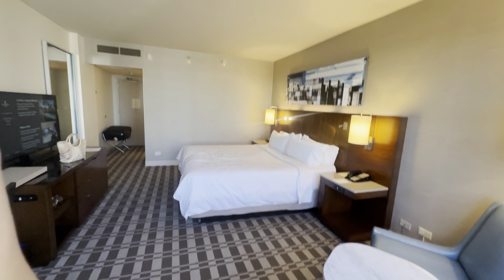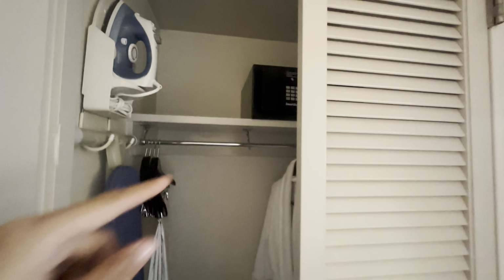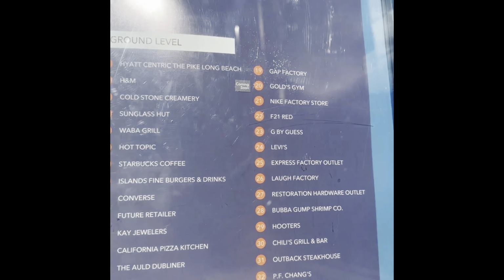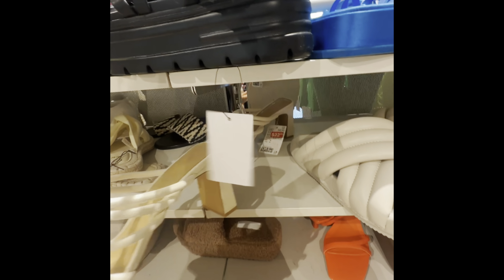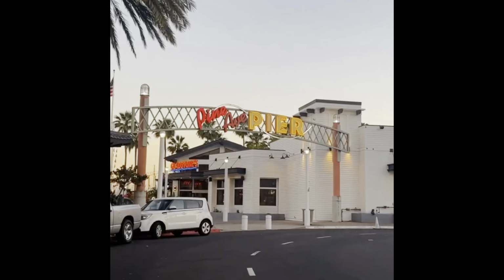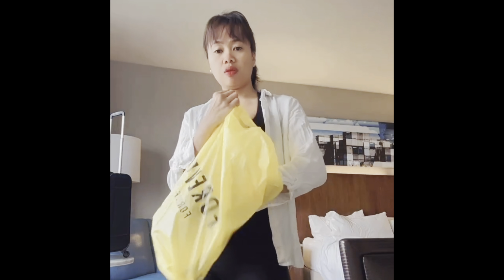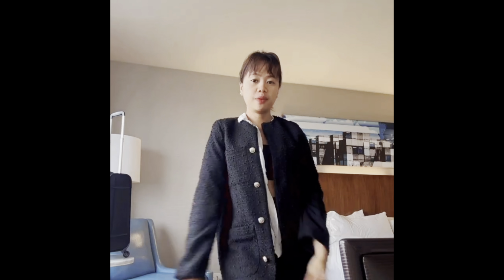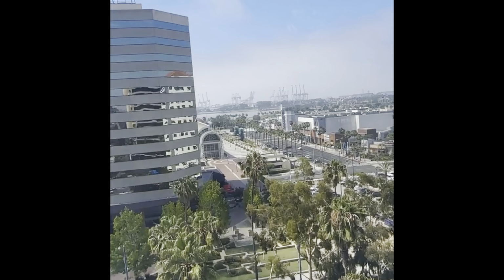Layover diaries (Long beach, California 🇺🇸) Outlet shopping/ Hotel room tour